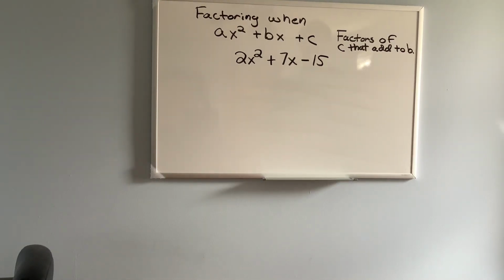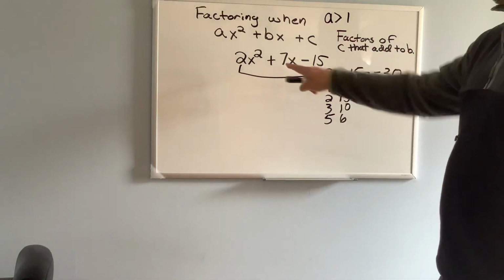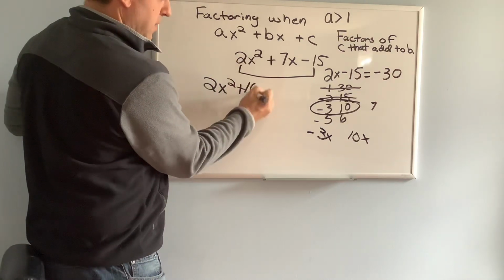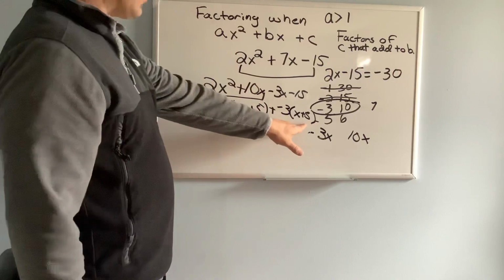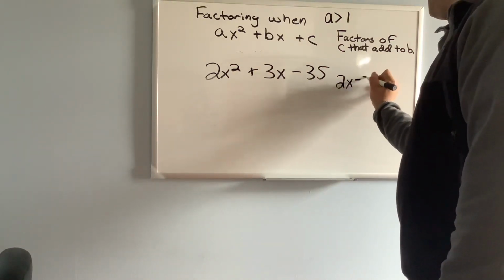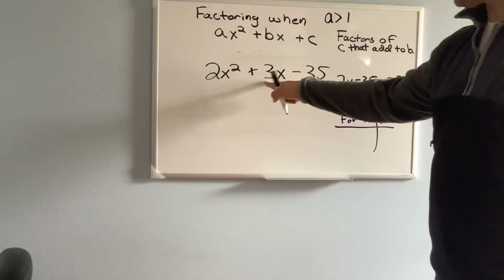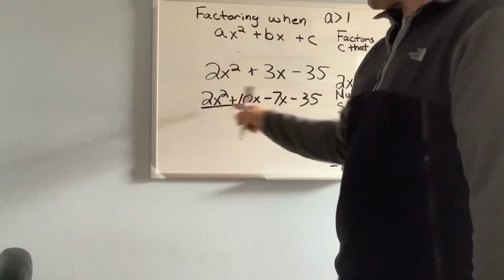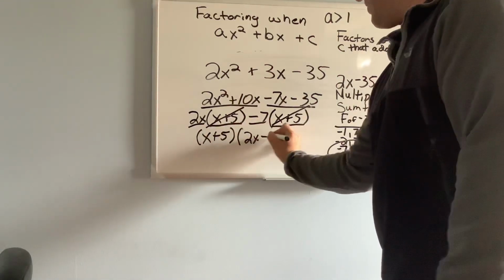Factoring when a is greater than 1